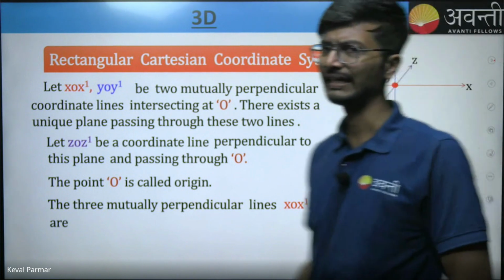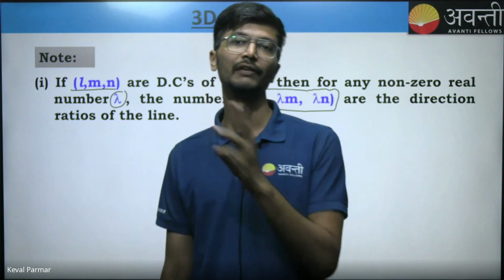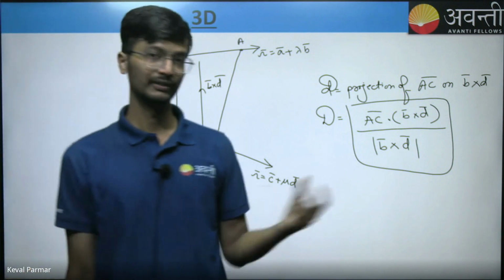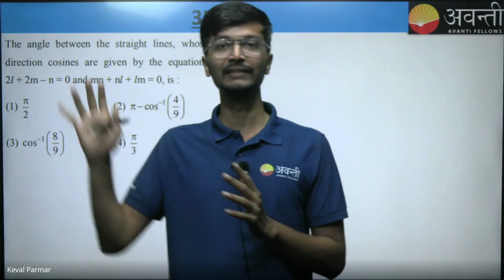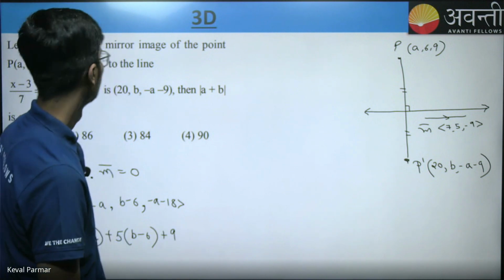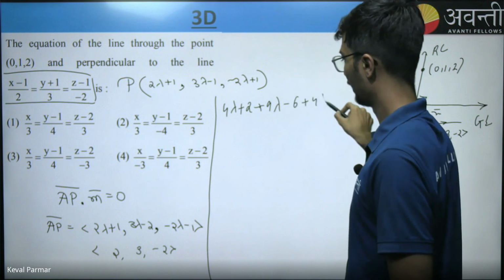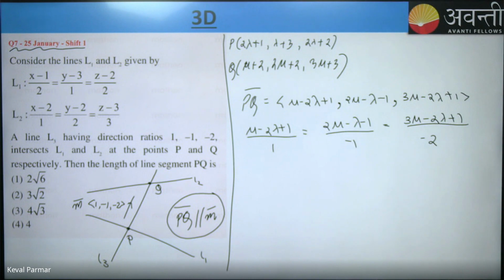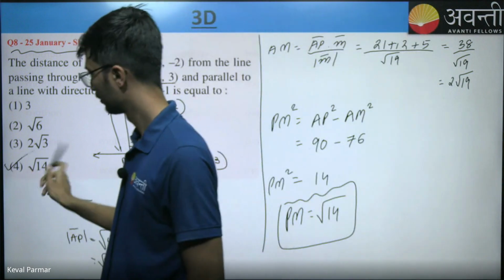Revision - 2 | Enable+ Class 12 Math | 21st Dec, 2023